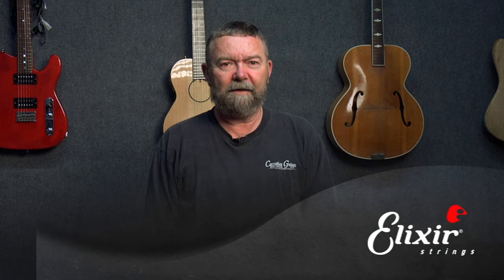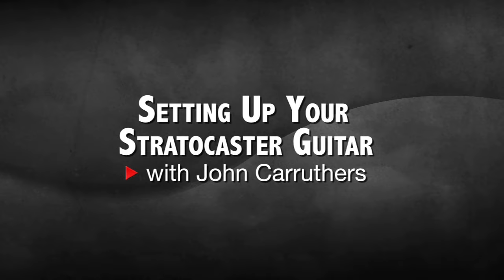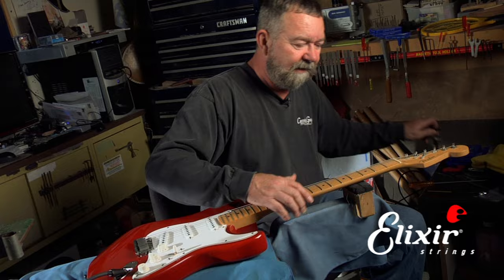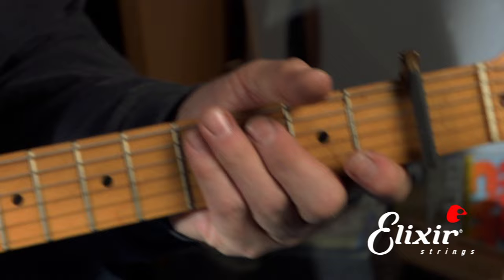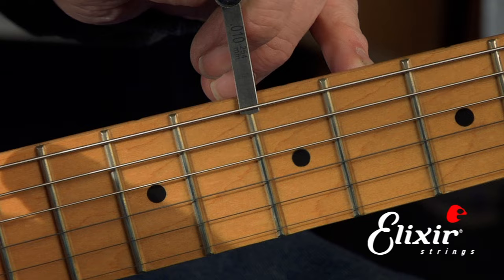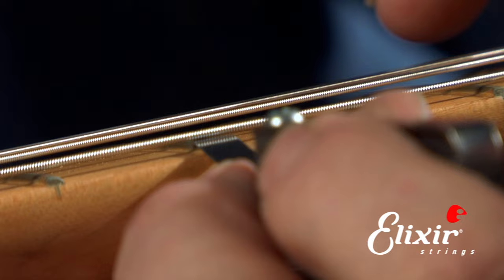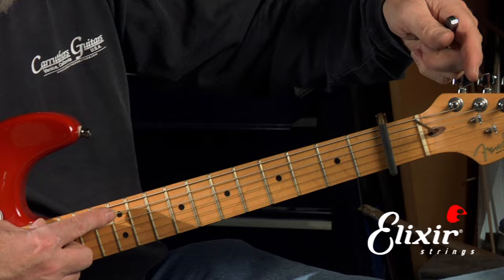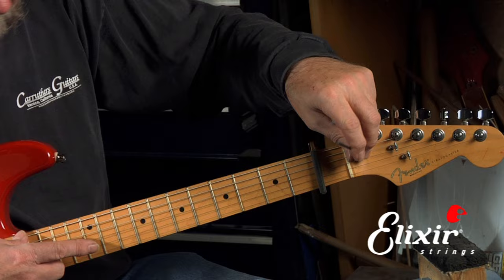Setting Up Your Stratocaster Guitar: Adjusting The Truss Rod (Step 1 of 4) | ELIXIR Strings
John Carruthers shows us the proper way to adjust the Truss Rod.  This video is step 1 of a 4 part guitar maintenance series. Videos include adjusting the Truss Rod, Bridge, Nut, and Intonation.